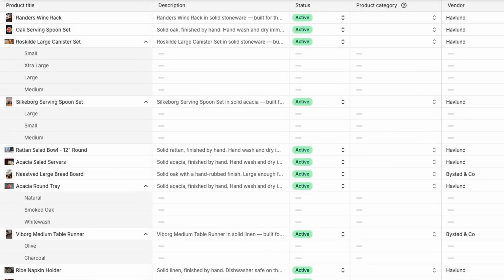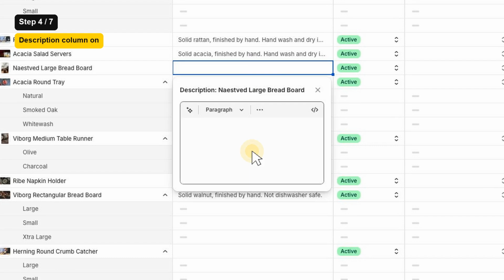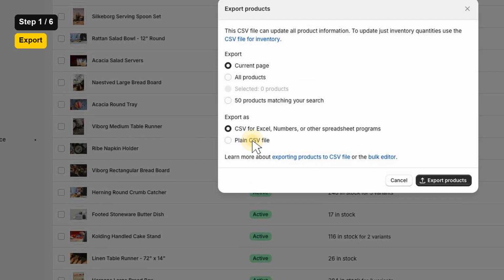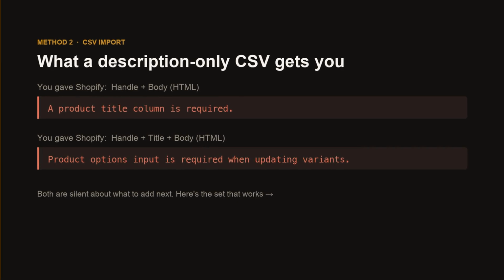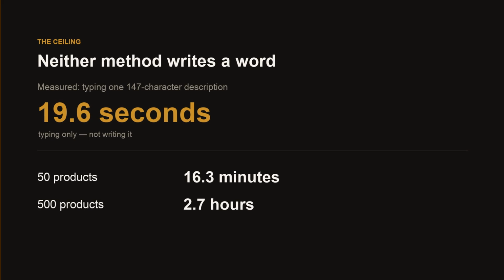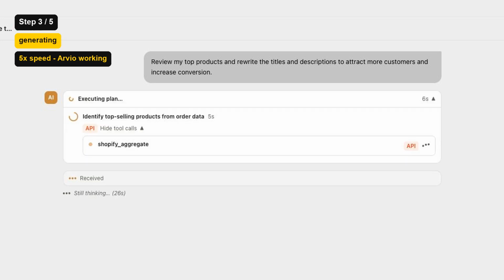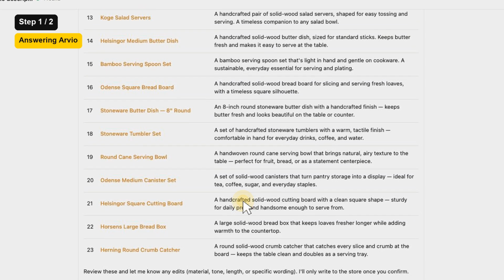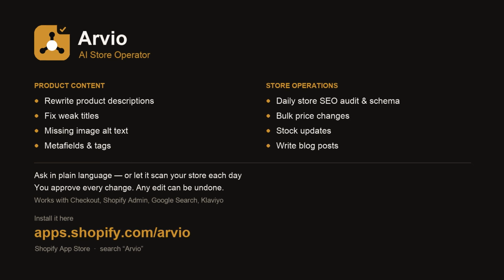How to Bulk Edit Products in Shopify (3 Ways, 2 Are Free)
Three ways to bulk edit product descriptions in Shopify: the built-in bulk editor, a CSV export and re-import, and an AI draft queue. The first two are already in your admin and cost nothing - I do those first, properly.

Everything here was run in a real Shopify admin, including the two CSV import errors that nothing seems to document. Timings are stopwatched, not estimated.

WRITTEN VERSION (with the CSV column table you can copy)

CHAPTERS
0:00 What this video covers
0:16 The problem: descriptions that are empty
0:36 Method 1 - Shopify's built-in bulk editor
0:49 Where the Description column hides
1:16 Typing one description - the honest timing
1:52 "Editing N products" is lazy loading, not a limit
2:03 Method 2 - export, edit and re-import a CSV
2:32 The Overwrite setting you must tick
2:55 Why a description-only CSV fails
3:18 The five columns that actually import
3:40 What neither built-in method does
3:55 What typing 500 of them costs
4:09 Method 3 - finding and installing Arvio
4:39 It refuses to guess, and asks first
5:29 23 drafts, nothing written to the store
6:08 Which method for which catalogue
6:29 Everything else Arvio can do

THE CSV BIT, IN TEXT (this is the part people come back for)

A description-only CSV does not import. Handle + Body (HTML) on their own gets you
"A product title column is required." Add the title, and if the product has variants
you get "Product options input is required when updating variants."

What actually works is five columns:
  Handle          - matches the existing product
  Title           - required even when you're not changing it
  Option1 Name    - required if the product has variants
  Option1 Value   - one row per variant
  Body (HTML)     - this is the description

Tick "Overwrite products with matching handles" or nothing lands. It matches on handle,
not on title, and it only replaces the columns that are in your file - images, prices
and inventory are left alone.

ONE THING THE VIDEO DOESN'T MENTION

Shopify's current CSV template renames two of those columns: "Handle" is now "URL handle"
and "Body (HTML)" is now "Description". Both sets still import - the 50-product catalogue
you see in this video was imported with the older names on 19 August 2026. The written
version above has the full table, plus the rule that costs people data: a column you leave
OUT is safe, but a column you include and leave BLANK erases the existing value.

MEASURED IN THIS VIDEO
Typing one 147-character description: 19.6 seconds (typing only, not writing it), at a
steady 110 ms per keystroke - faster than most people type, so treat it as a floor.
That's about 16 minutes for 50 products and nearly 3 hours for 500.

Descriptions are only one thing Arvio does - it also handles store SEO audits, weak
titles, alt text, metafields, bulk price changes, stock and blog posts, all in plain
language, and you approve every change.

Next in this series: bulk editing prices, and adding alt text to every product.
If there's another bulk edit you're stuck on, leave it in the comments.